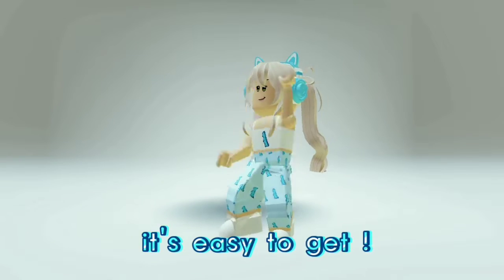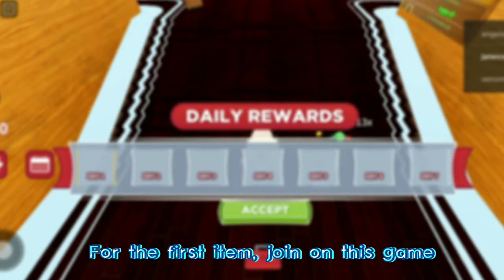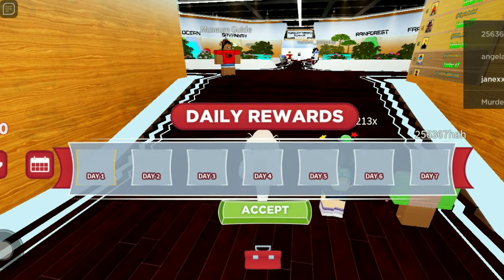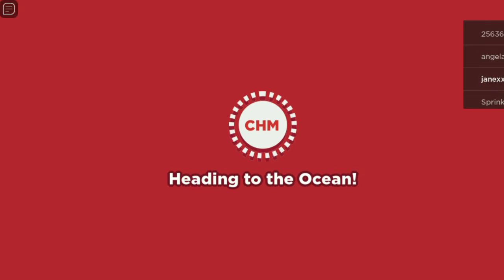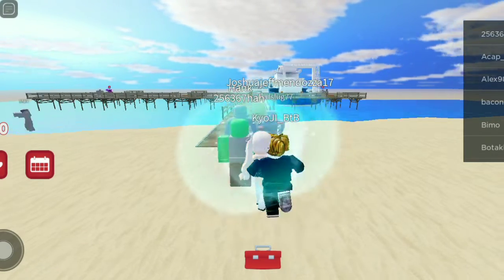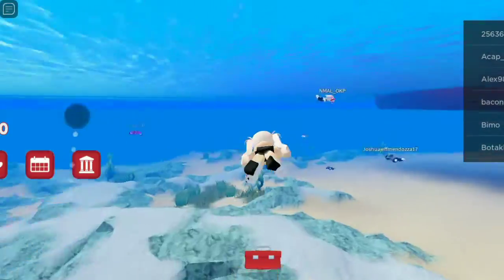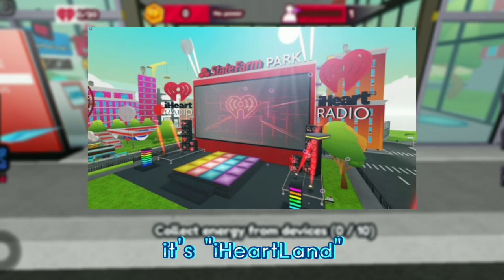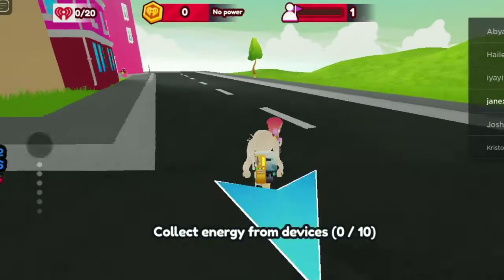GET THESE TWO FREE ITEMS ⭐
Get the new free items in "Computer History Museum" and "iheartland"

Links !